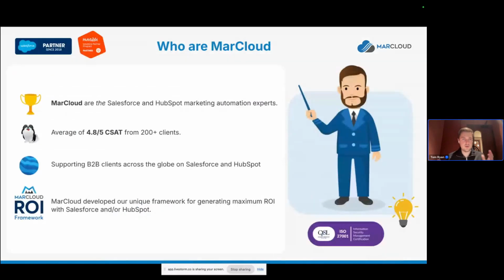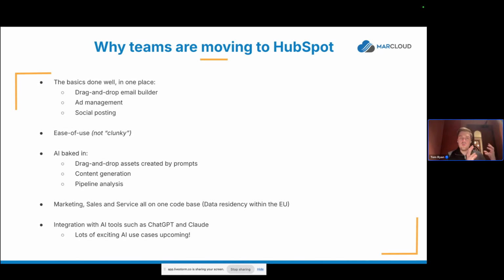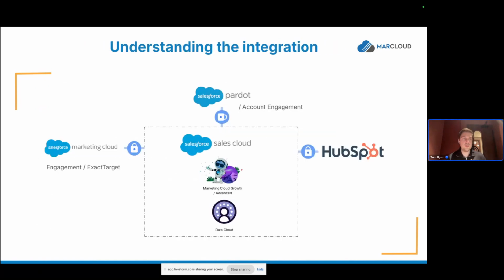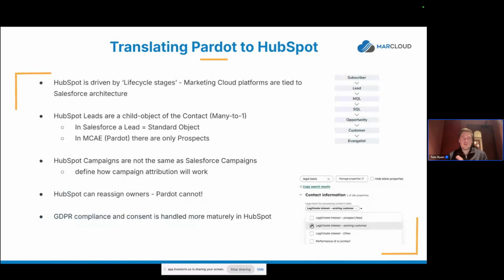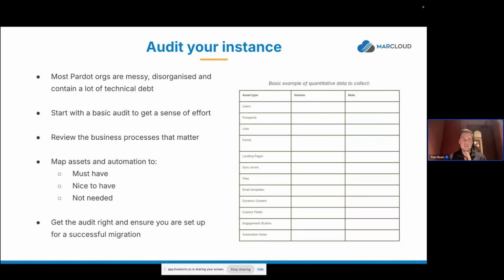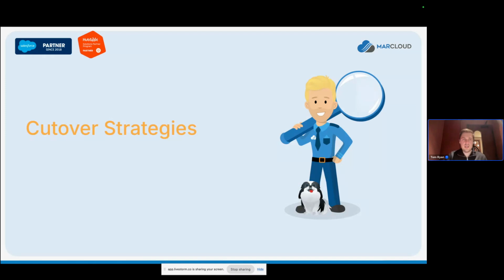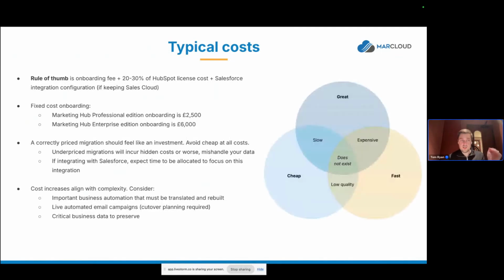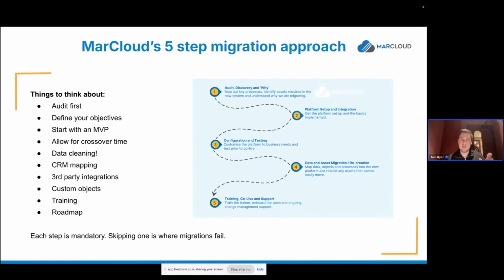Navigating Your Pardot to HubSpot Migration: Timelines, Data and Costs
Thinking about moving from Pardot to HubSpot? In this video we walk through what the migration really looks like, including realistic timelines, how to handle your data properly, and the main costs to plan for.

You will learn what to prepare before you switch, common mistakes teams make during migrations, and how to keep things running smoothly once you go live. If you are a marketer, RevOps lead, or Salesforce user exploring HubSpot, this is a practical starting point.

We cover:
• How long migrations usually take
• Data mapping and cleanup basics
• What actually drives cost
• Tips to make the transition easier